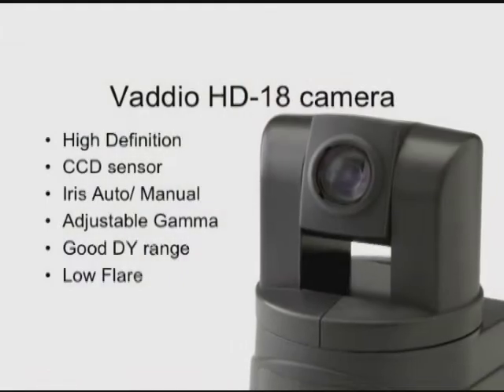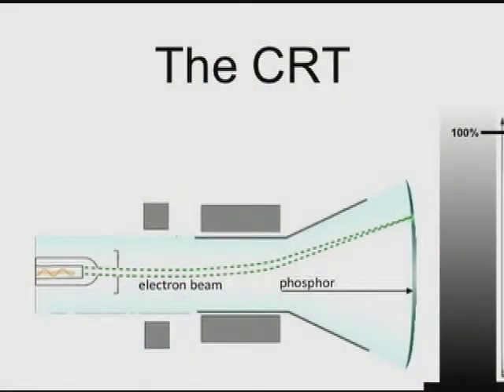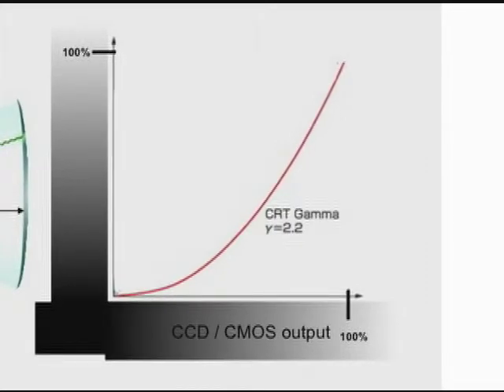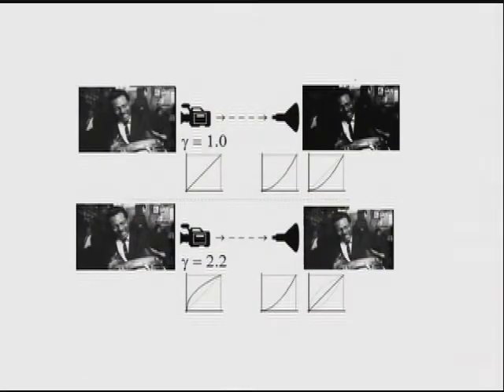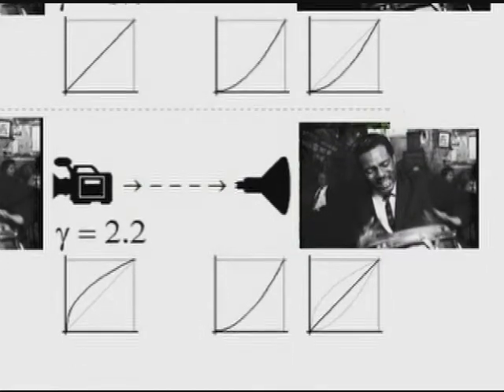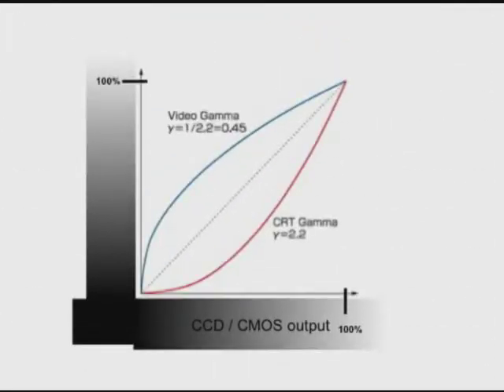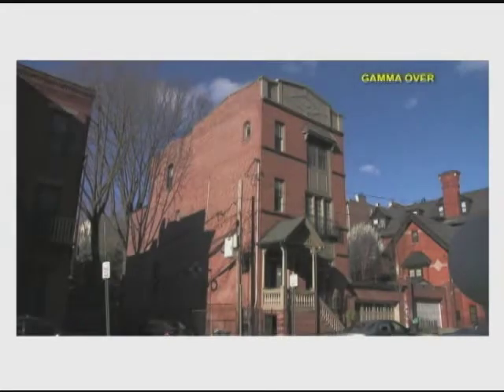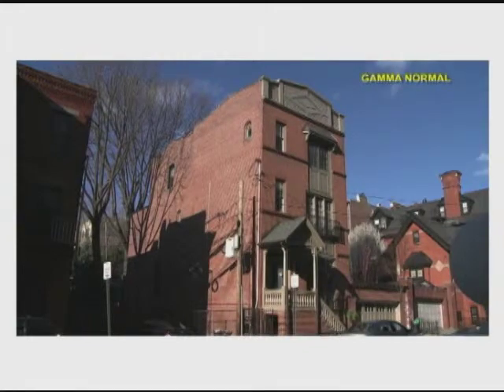Lighting Part 5: Gamma and Lighting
Using gamma correction to compensate for undesired lighting conditions.